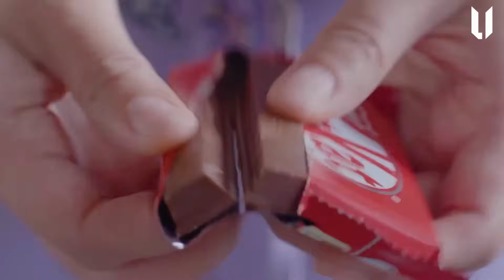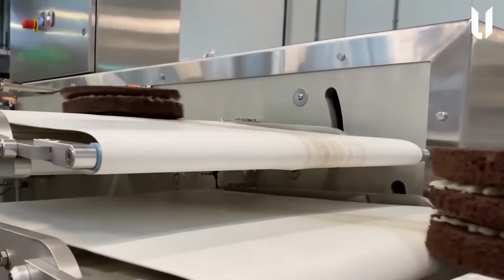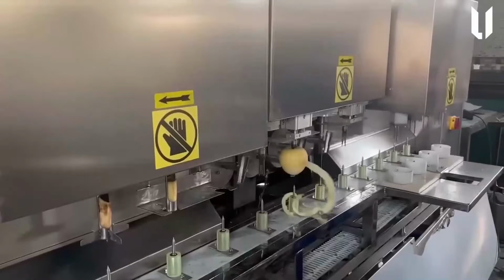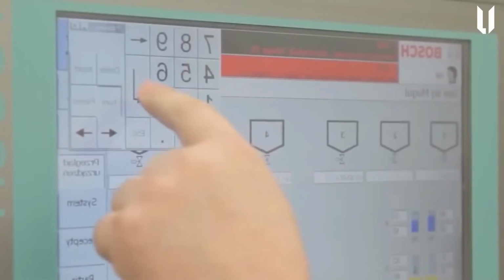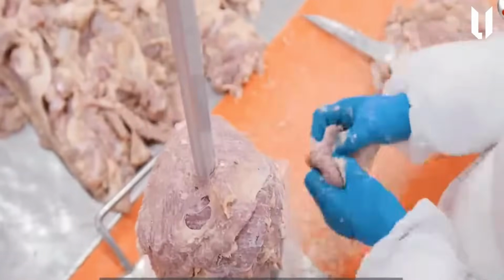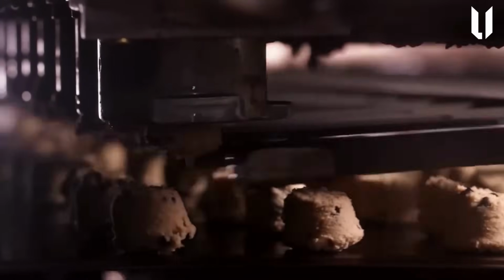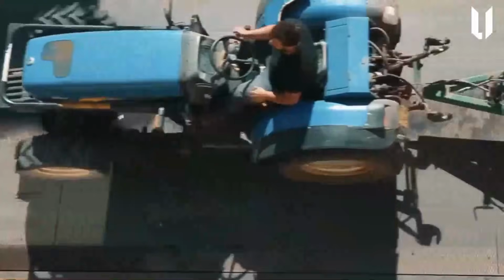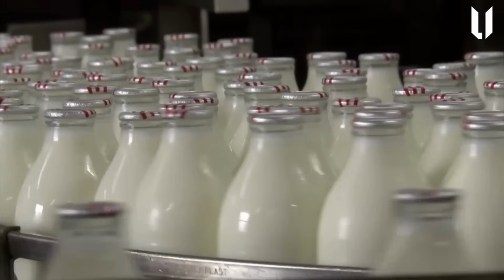How Millions of KitKat Bars Are Made in Factory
This video takes you on an incredible journeyFrom the iconic crispy wafers to the creamy chocolate coating, every step is a masterpiece of precision, innovation, and craftsmanship. through the process of how KitKat bars are made in factory

👉  Comment & share let me hear your feedback .

The journey begins with sustainably sourced cocoa beans, which are carefully roasted, processed, and transformed into rich chocolate liquor. This chocolate forms the outer layer of every KitKat bar. Next, we explore how the signature wafers are baked to perfection, layered with a delicious chocolate filling, and assembled into the iconic three-layered structure. Did you know that even rejected KitKat bars are crushed and reused as part of the filling? Talk about reducing waste and maintaining sustainability!

Once assembled, the bars are coated in silky chocolate, cooled, and checked for quality. Only the best KitKats make it to the next step, where they are carefully wrapped in decorative packaging. The factory produces an astonishing 7 million KitKat bars every single day! These bars are then transported to warehouses and distributed to supermarkets around the world, ensuring a fresh and delicious treat for millions of chocolate lovers.

In this video, you’ll not only learn about the KitKat production process but also discover fascinating facts about its history. Did you know KitKat was introduced in 1935 during the golden age of chocolate? Or that its unique design and “break” concept have made it a global favorite for decades?

Whether you're a chocolate enthusiast, a curious foodie, or simply a fan of KitKat, this video is packed with interesting insights into the world of chocolate manufacturing. Watch as robots, conveyor belts, and precision machines work in harmony to create the chocolate bar we all know and love.

    The journey of cocoa beans from farm to factory.
    How the signature KitKat wafers are made and layered.
    The secret behind the KitKat filling (hint: it involves recycling!).
    The role of advanced technology in large-scale chocolate production.
    Fun facts about KitKat’s history and popularity.

    Explore the incredible engineering and creativity behind KitKat bars.
    Learn about sustainable practices in chocolate production.
    Get a satisfying behind-the-scenes look at one of your favorite treats.